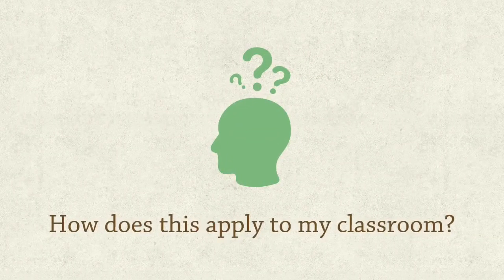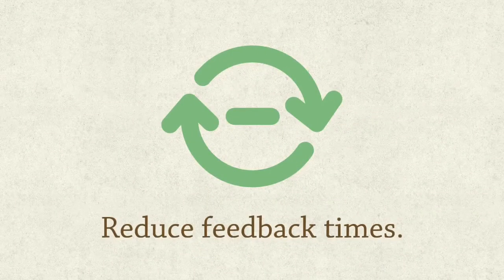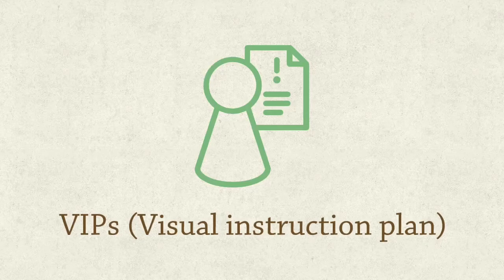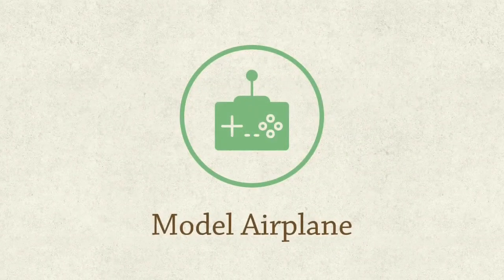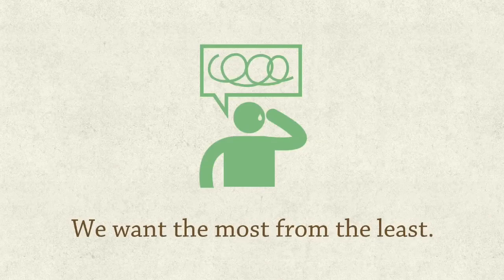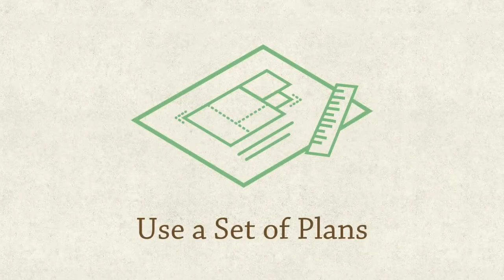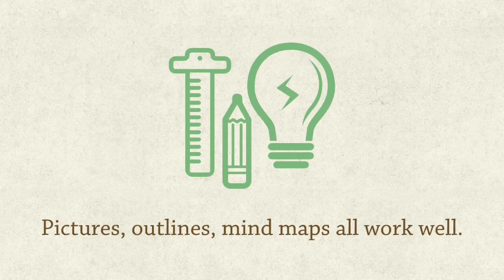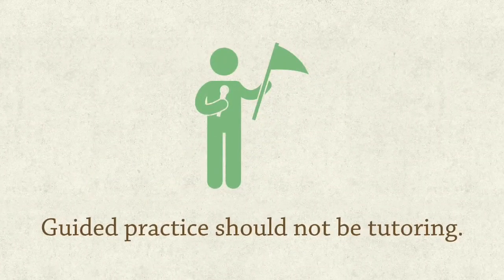Tools for Teaching - Visual Instructional Plans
Visual instruction plan is a lesson plan in visual form. It is a string of visual prompts that provide a clear set of plans for correct performance.

This idea comes from the wonderful book "Tools for Teaching" by Dr. Fred Jones. More information about the book and training course can be found